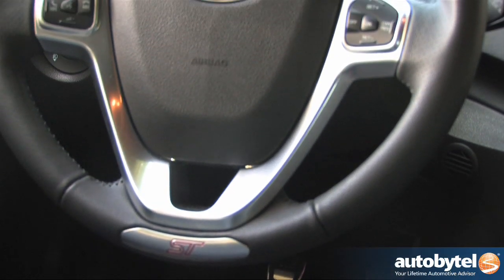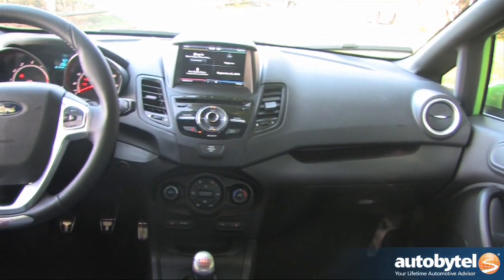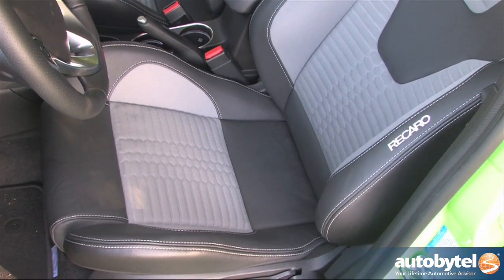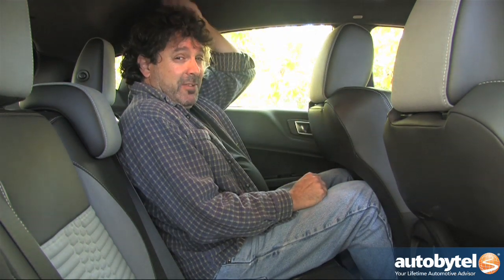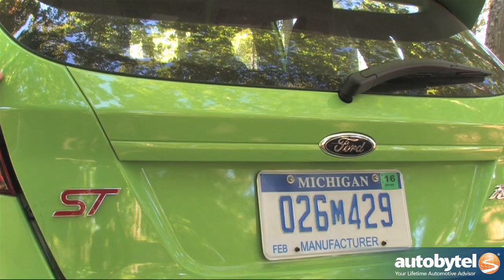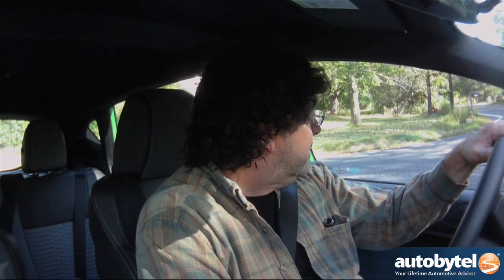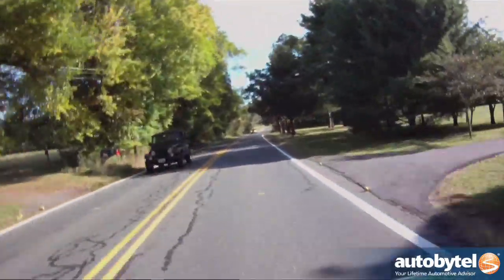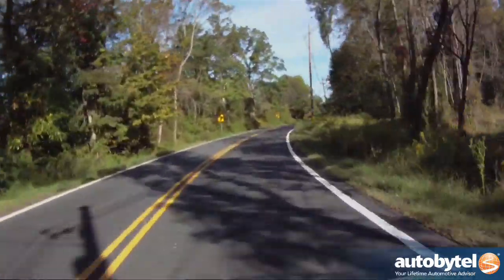2014 Ford Fiesta ST Test Drive, 0-60 MPH, & Sport Compact Car Video Review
The 2014 Ford Fiesta ST my just be the best performance bargain of the year. The only hitch is you have to be a driver to own one in that the Fiesta ST only comes equipped with a manual transmission. But that's a good thing because any serious performance car should be equipped with a manual. The good is though that the 2014 Ford Fiesta ST may be one of the easiest cars to drive. The Fiesta ST has a base price of $21,400.

The 2014 Ford Fiesta ST is powered by a 1.6 liter turbocharged EcoBoost 4-cylinder engine that makes 197 horsepower and 202 lb-ft. of torque compared to the standard engine in the base model which only makes 120 horsepower. Fuel economy figures should come in at 26 MPG on the city and 36 MPG on the highway when driven economically. The electric power steering provides plenty of stability and the enhanced torque vectoring control helps with torque steer.

On the inside the beefy leather wrapped steering wheel provides a whole bunch of control options. The integrated 6.5-inch infotainment center can be upgraded with MyFord Touch. The test vehicle in this video was equipped with the ST Recaro Package featuring heated Recaro seats that fit like a glove.

This is perhaps the easiest performance manual to drive on the road. The responsive EcoBoost motor is more than enough for this little sport compact car. The 2014 Ford Fiesta ST doesn't just represent a remarkable performance value; it ups the ante for hot hatches.